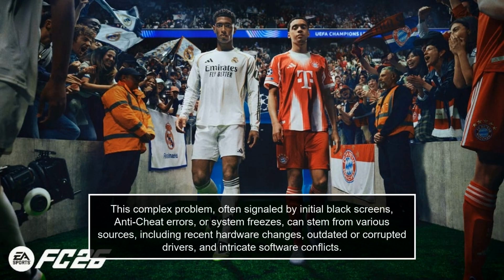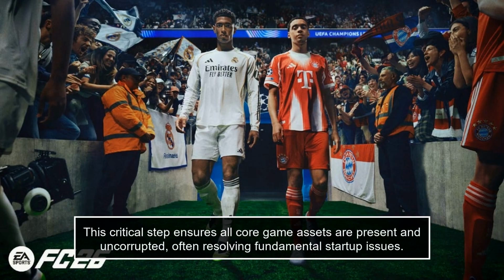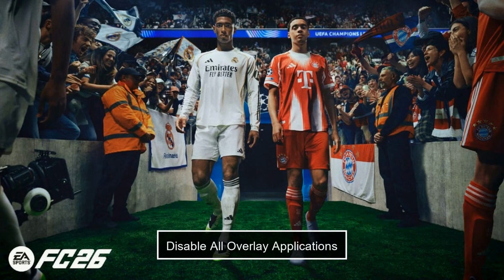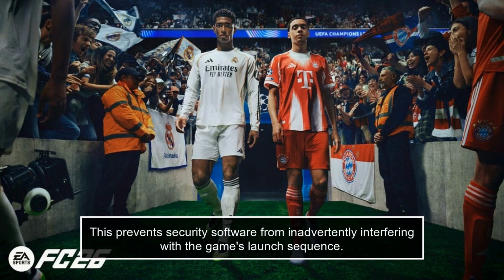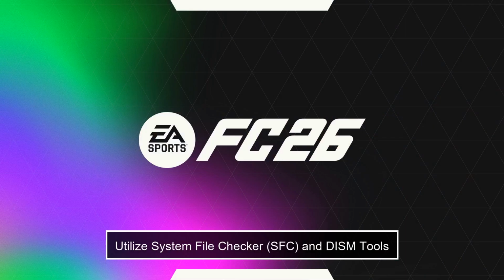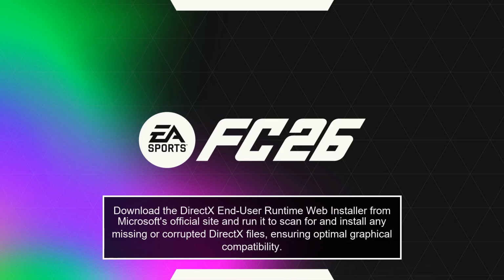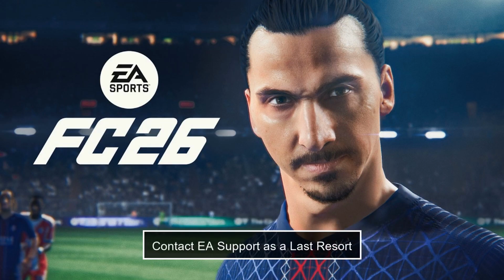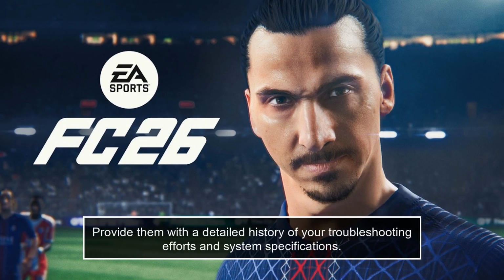How to Fix FC26 Not Launching, Freezing, and Returning to EA App ✅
Many FC26 players encounter critical launch failures: the game failing to start, sudden freezes, or immediate reversion to the EA App. These disruptions often begin with black screens, Anti-Cheat errors, or system unresponsiveness, severely impeding game access. Such complex issues typically stem from corrupted game files, outdated or conflicting graphics drivers, misconfigured Anti-Cheat installations, insufficient administrative privileges, or interference from third-party applications. A systematic diagnostic approach is essential to pinpoint the root cause.

Initial troubleshooting should focus on ensuring game file integrity via the EA App's verification tool, a crucial step for data corruption. Concurrently, a clean reinstallation of the EA Anti-Cheat service is often paramount, as its misconfiguration is a prevalent cause of game termination. Graphics driver stability is another critical vector; a clean driver installation using Display Driver Uninstaller (DDU) remediates conflicts from corrupted or incompatible versions. Ensuring both FC26 and the EA App operate with administrative privileges prevents resource access denials. Interference from overlay applications and security software frequently obstructs game processes, necessitating their temporary disablement or firewall exceptions. Addressing client-side issues, like a corrupted EA App cache, can also alleviate startup impediments. For persistent issues, a deeper dive into system-level dependencies—including Windows updates, repairing Microsoft Visual C++ Redistributables, and updating DirectX—often reveals instability. Leveraging SFC and DISM identifies and repairs corrupted Windows system files impacting game executables. Each intervention targets a specific software layer, progressively eliminating conflict points.

Upon implementing these solutions, meticulously re-attempt launching FC26 and monitor system behavior. Observe for any residual errors or instability. Should the problem persist, correlating system events in the Windows Event Viewer provides critical insights into specific error codes or application faults, guiding further targeted remediation.

0:00 - Introduction
1:06 - Fix Step 1
1:53 - Fix Step 2
2:58 - Fix Step 3
3:39 - Fix Step 4
4:36 - Fix Step 5
5:15 - Fix Step 6
6:12 - Fix Step 7
6:51 - Fix Step 8
7:47 - Fix Step 9
8:22 - Fix Step 10
9:20 - Fix Step 11
9:58 - Fix Step 12
10:48 - Fix Step 13
11:42 - Fix Step 14